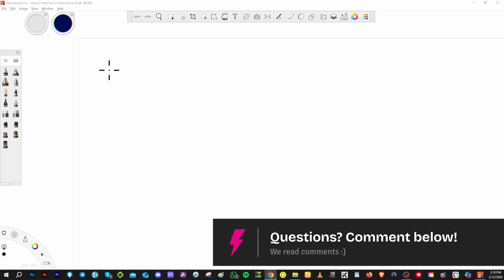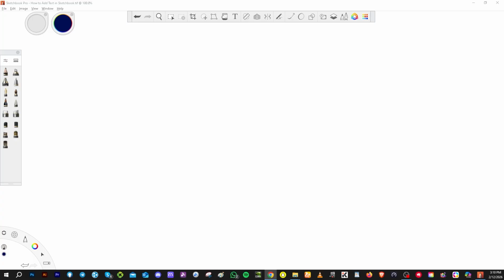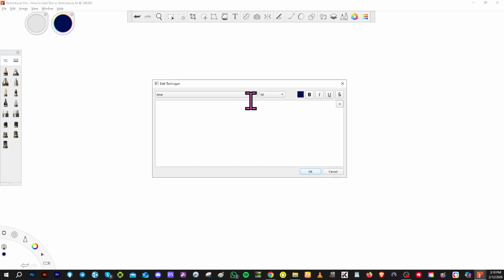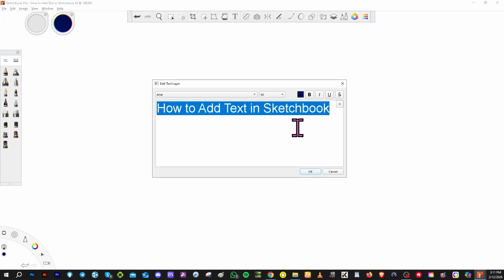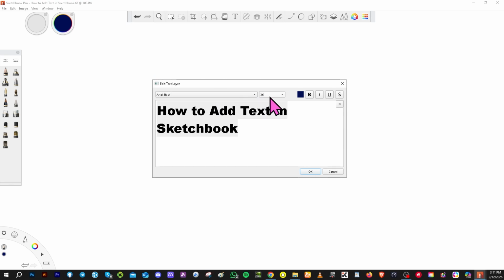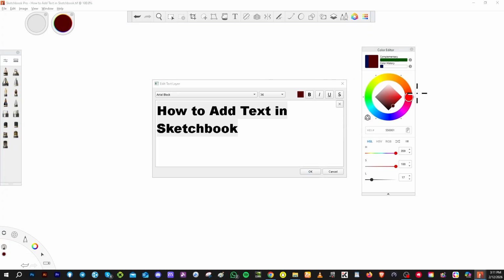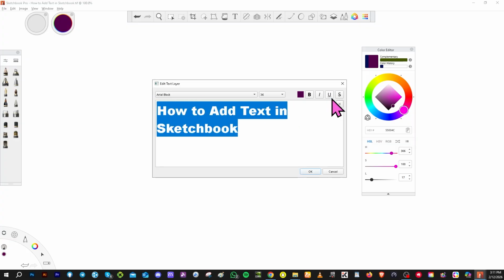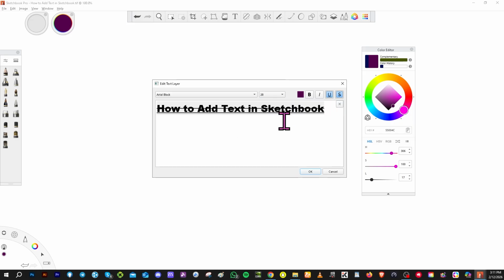How to ADD TEXT in Sketchbook (Step by Step)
This video will help you learn how to add text to your digital art in Sketchbook, enhancing your projects with captions, titles, or artistic text elements. Please consider liking the video and letting us know if you have any comments, ideas or questions, we really appreciate any feedback! We have plenty of other tutorials on our channel so come and see if we can help you with anything else :)